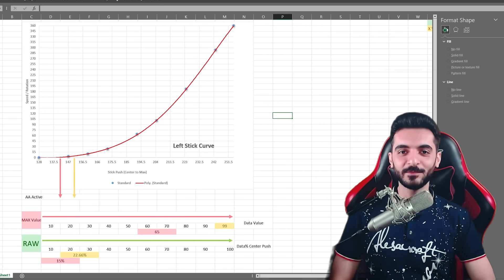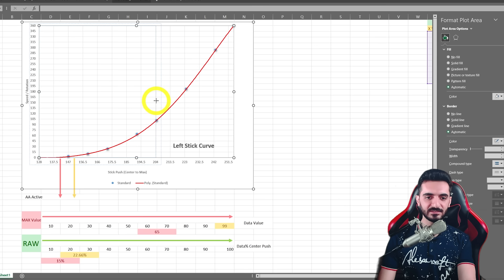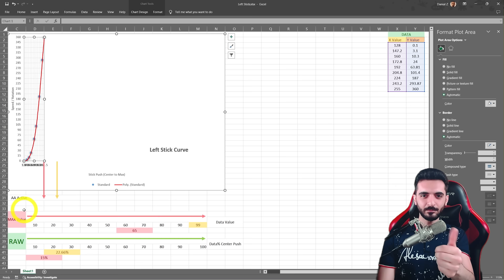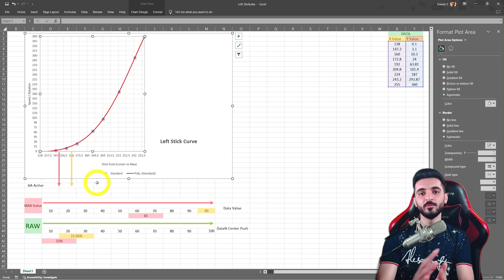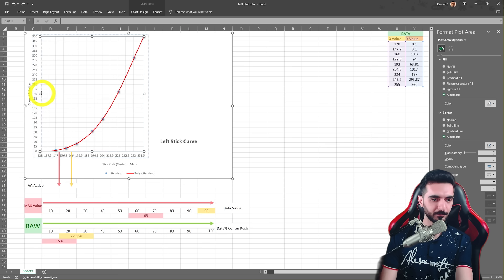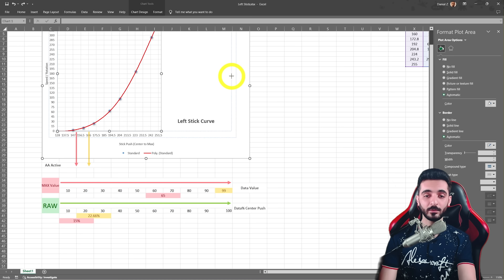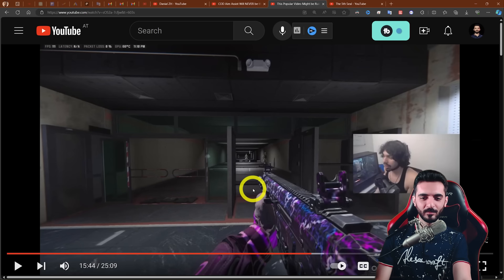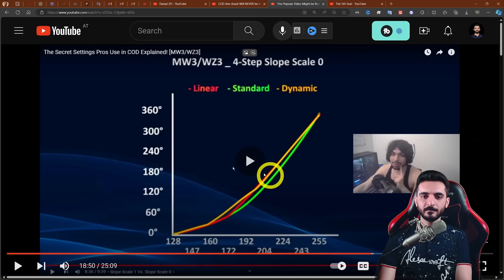Was I WRONG? The TRUTH of COD Secrets Explained [MW3/WZ3]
Here's the Truth about COD Aim Assist, Movement, Target Assist window size, tips, and tricks for controllers on PS5, PC, and Xbox to give you a much better experience at using the best setup for gaming.

0:00 Where is the Truth coming from?
0:28 Left Stick Max Affection on Gameplay
4:00 Stronger Aim Assist? Not actually!
7:13 So what Left Stick Max dead zone?
8:56 BT Vs. Cable Explained on PS5
10:02 Overclocking the Controller to 8KHz
10:57 Black Ops Vs. Default?
12:49 Curve Types Explained
13:49 My Thought on Slow Sensitivity
17:10 I want less Aim Assist
21:19 Why Dynamic? But I don't use
23:04 The Final resource for you!